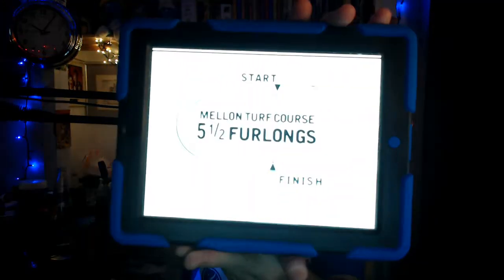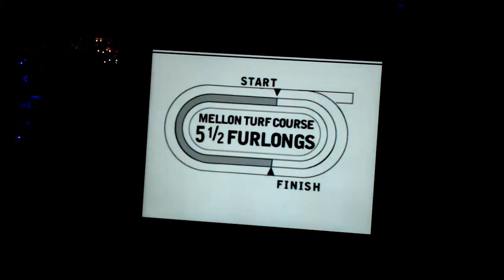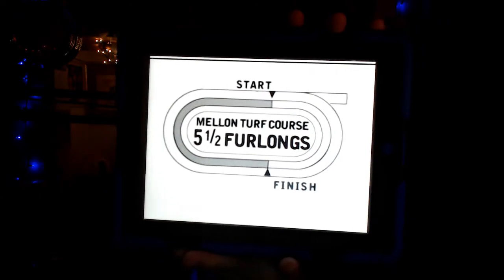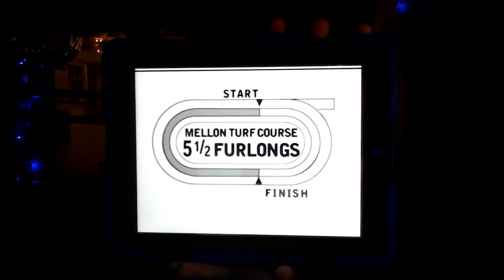Saratoga Racecourse Race 9 Selections Preview The Quick Call Stakes 2020 7/24/2020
Selections

Preview for The Quick Call Stakes 2020